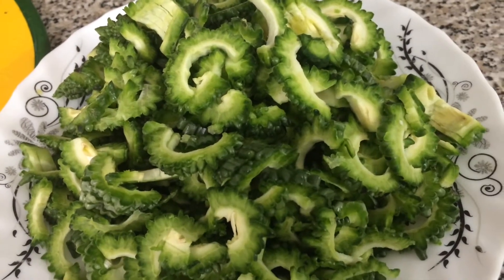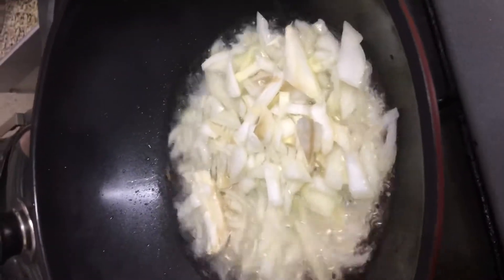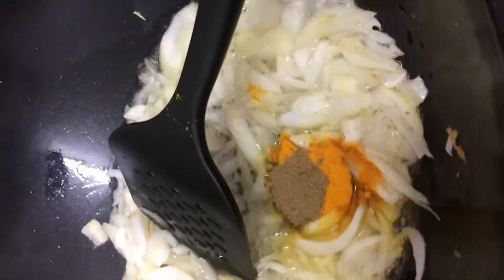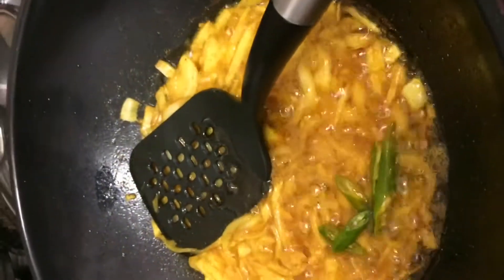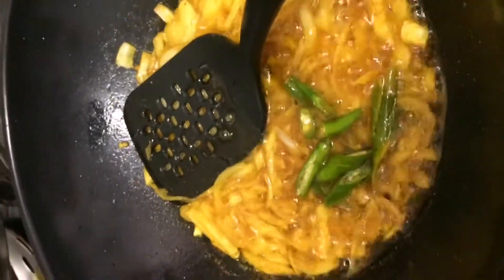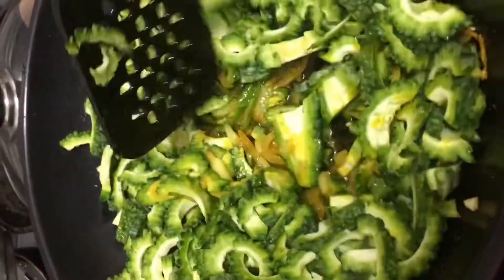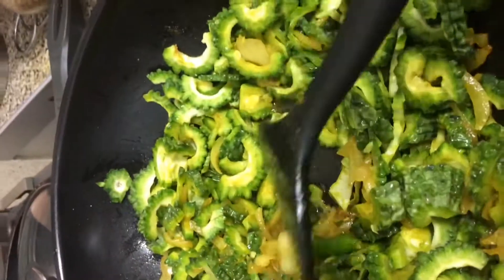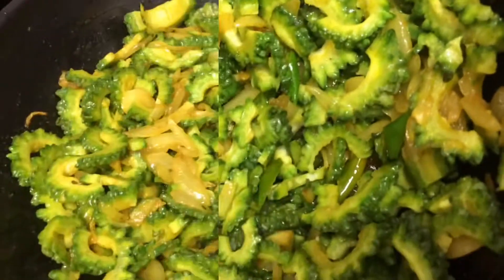করলা ভাজি রেসিপি 🥗🌶